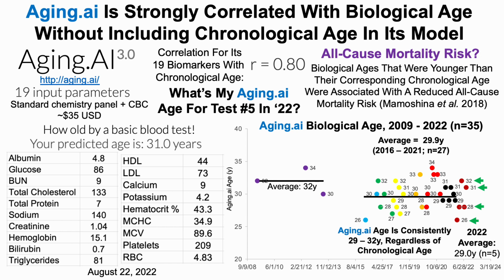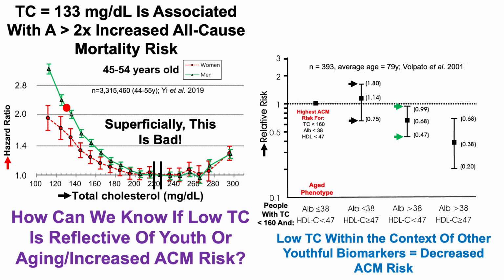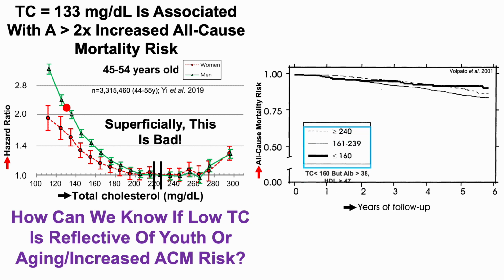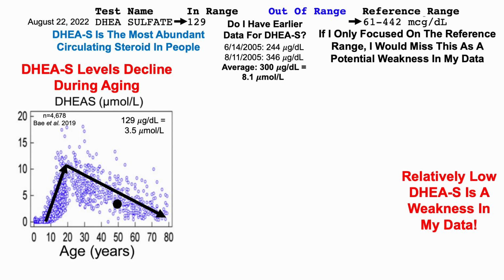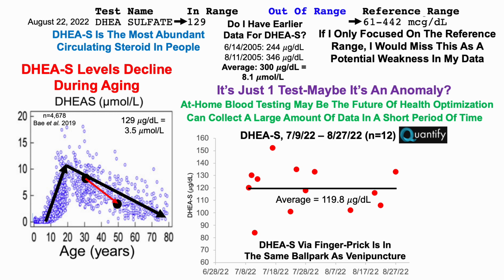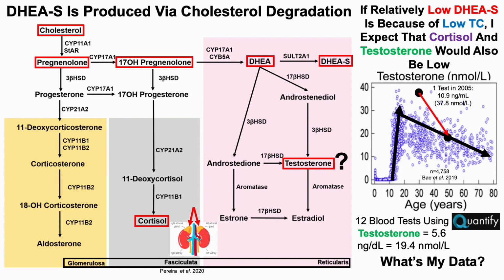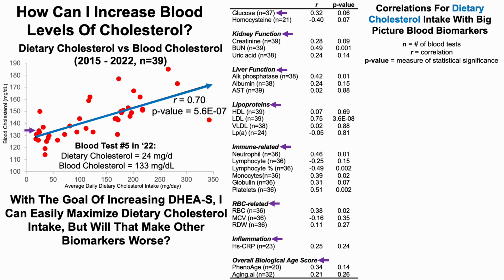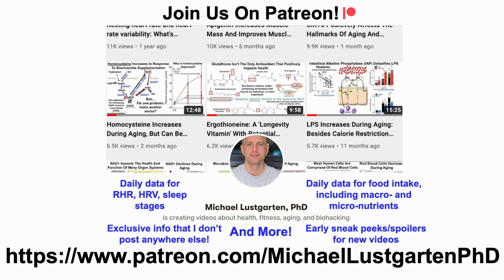DHEA-S Is A Weakness In My Data: Blood Test #5 in 2022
Papers referenced in the video:
Total cholesterol and all-cause mortality by sex and age: a prospective cohort study among 12.8 million adults

The Value of Serum Albumin and High-Density Lipoprotein Cholesterol in Defining Mortality Risk in Older Persons with Low Serum Cholesterol

Reference intervals of nine steroid hormones over the life-span analyzed by LC-MS/MS: Effect of age, gender, puberty, and oral contraceptives

Incomplete Pattern of Steroidogenic Protein Expression in Functioning Adrenocortical Carcinomas

Serum dehydroepiandrosterone sulfate levels predict longevity in men: 27-year follow up study in a community based cohort (Tanushimaru study)